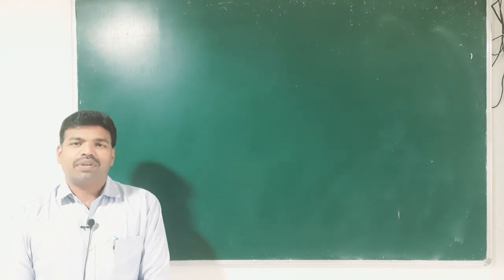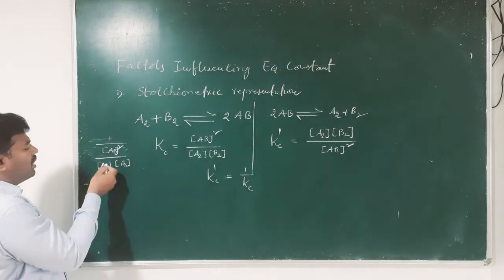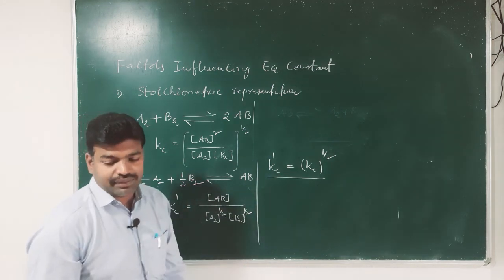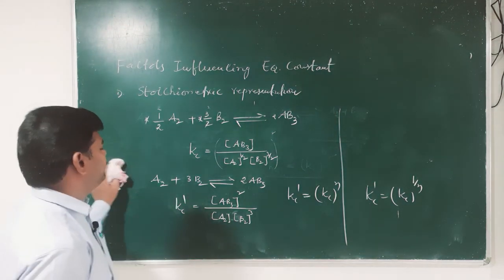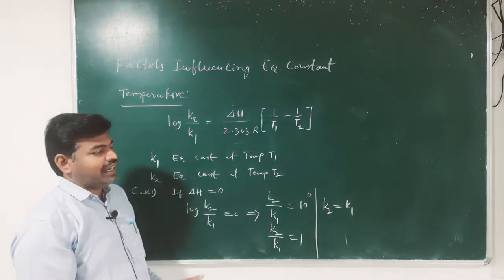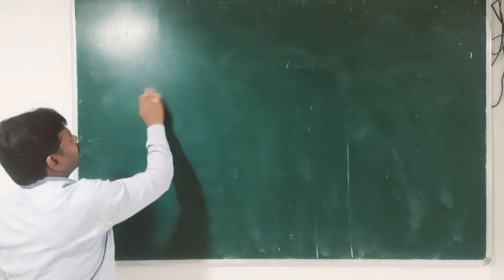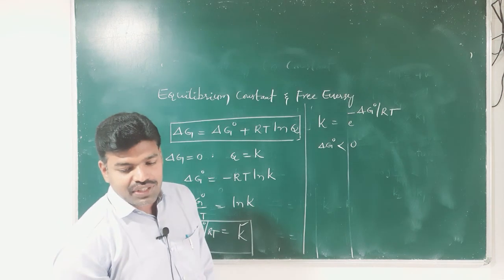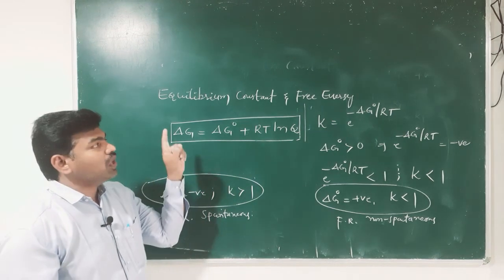Factors influencing Eq. Constant// Relation between Eq. Const. and Gibbs Free Energy // Lecture-32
After watching this video, you will came to know the factors influencing the Equilibrium Constant(Eq. Const) and relation between Gibbs Free Energy and Eq. Const.